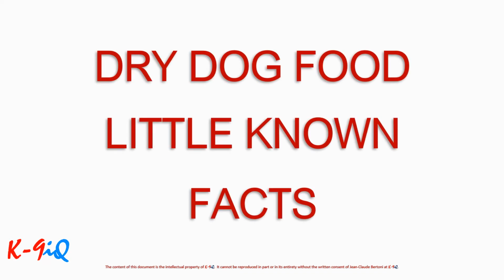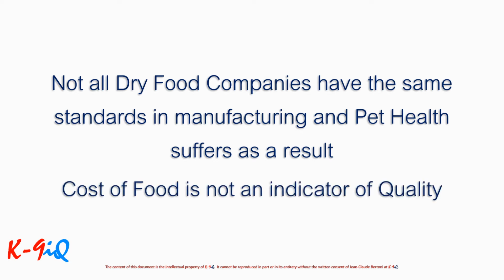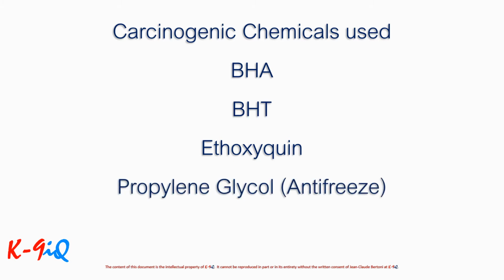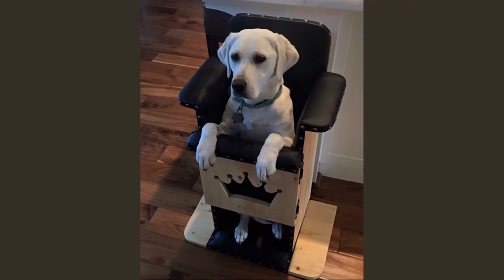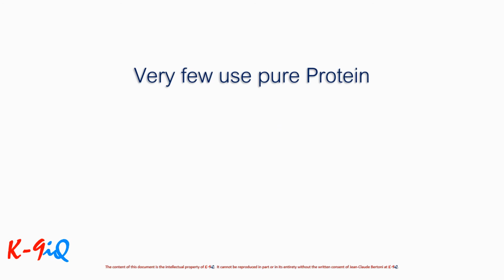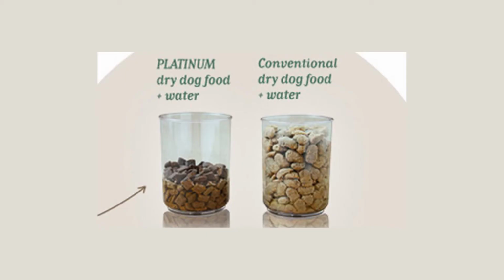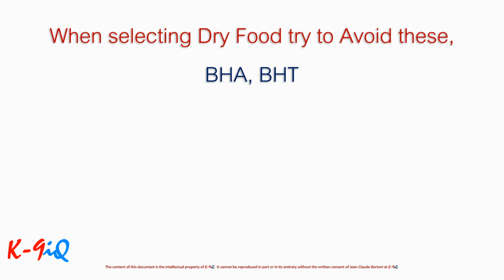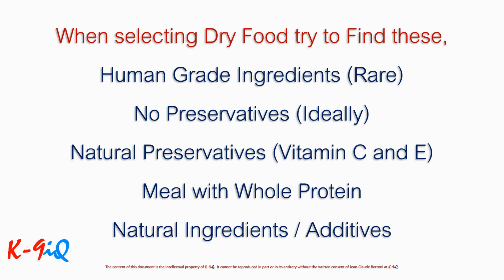What Should Dogs Eat 2020. Hidden Foods That Kill Dogs. (DRY DOG FOOD)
So just What Should Dogs Eat? Is Processed Dry Dog Food a Good Diet For Dogs? Avoid Hidden Foods That Kill Dogs such as BHA, BHT and Ethoxyquin. Also, Beware of Toxic Dog Treats.

What to Avoid and what to Embrace when looking at Processed Dry Dog Food for your puppy or Dog.

(BHA) Butylated Hydroxyanisole, (BHT) Butylated Hydroxytoluene and Ethoxyquin.

This Video is aimed at giving people Non-Biased Factual information on what is included in Industry Normal Dry Processed Food so that Good Educated Decisions can be made.

What Dogs Should Eat has always been a question among dog trainers, so I hope to clarify some concerns with these videos.

This is Video is the First of Three videos on Dog Diet. The other Videos will be on BARF and Raw Natural Diets.

🕘Timestamps:
POINT 1    2:11
POINT 2    5:21
POINT 3  10:31
POINT 4  16:20
POINT 5  17:20

Links to facts on Dry Food Chemicals and Ingredients.

I welcome your views and comments.

It is also Important to realise the Complications associated with Allowing Dogs on Couches and Beds and the potential of having New Babies in particular How to Introduce Your Dog to a New Baby and How to Prepare Your Dog for Your New Baby.

Too many trainers focus on Superficial Relationships with our Dogs without ever seeing that having Strong, Independent and Confident Dogs is a great way to live with our 4 Legged Friends.

See my other videos that will assist in making Your Puppy and Dog more Independent, Confident and a Better Mix for Your family.

Thanks again.